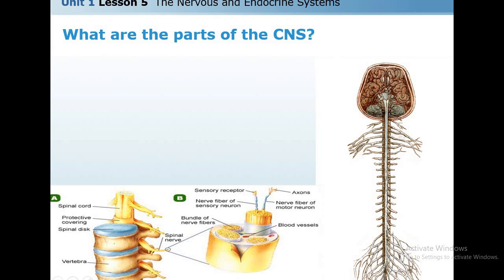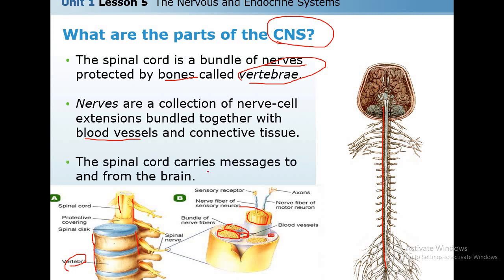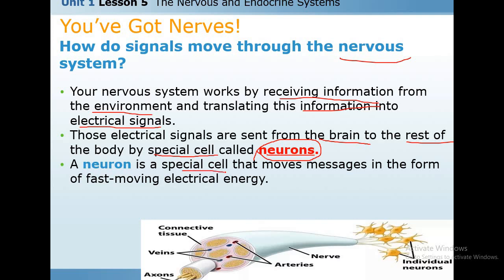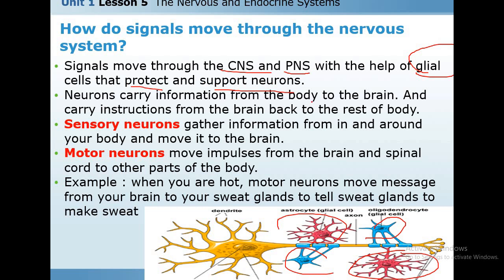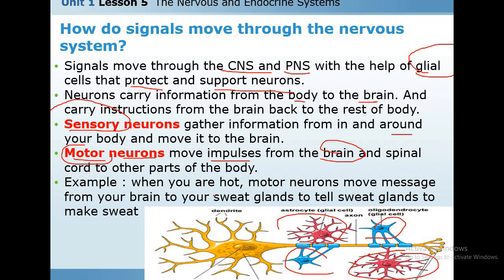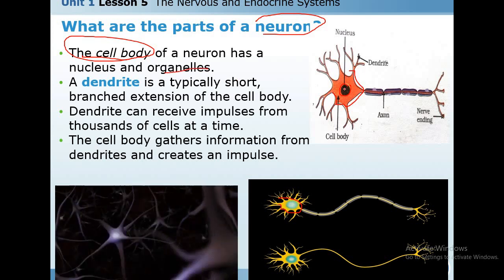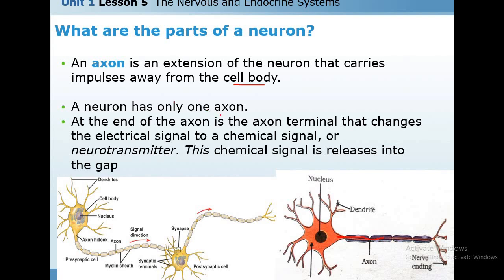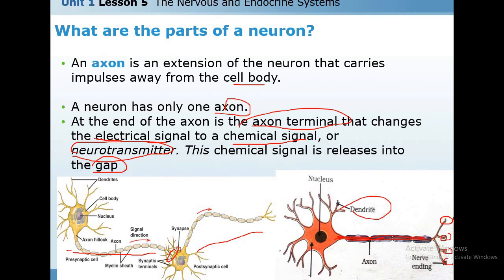parts of neuron 5 7 2020 9 47 09 AM